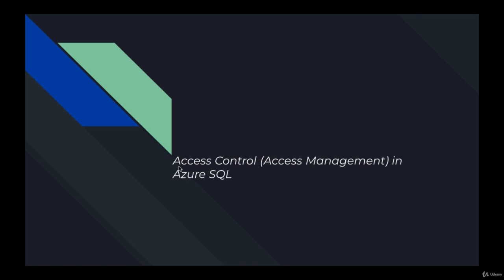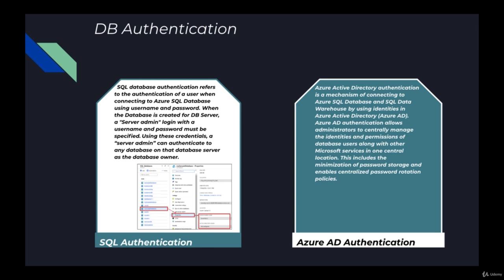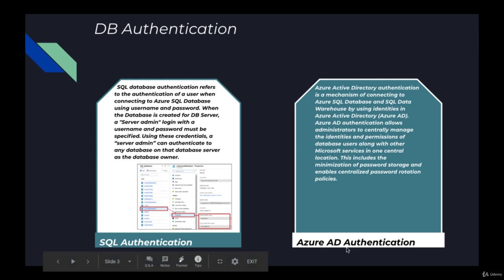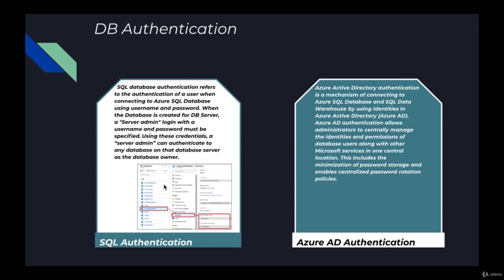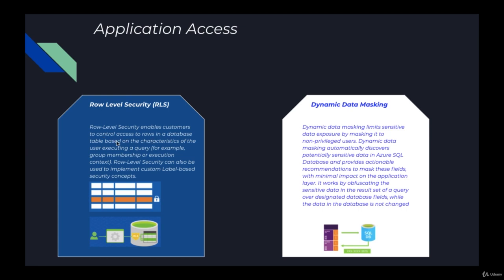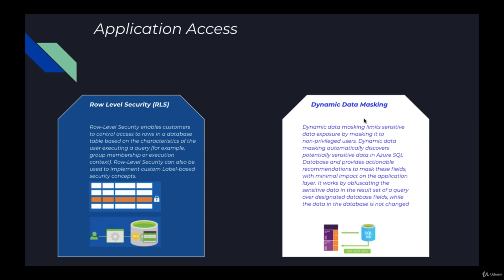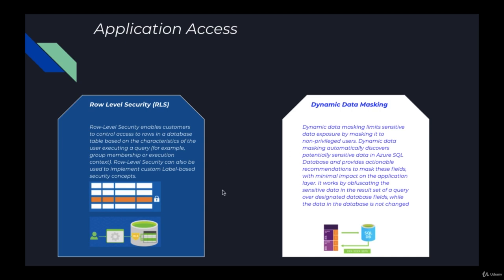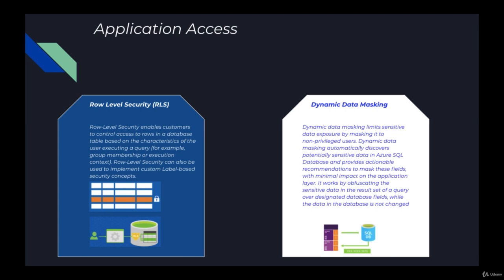Access Control Access Management in Azure SQL - Lecture 74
🔐 AZ-500: Master Access Control in Azure SQL | Authentication & Application Access 🔐

Want to secure your Azure SQL Database while preparing for the AZ-500 Certification? This video is your ultimate guide to understanding and implementing Access Control (Access Management) in Azure SQL. Learn how to secure database authentication and configure application access using powerful tools like Row-Level Security (RLS) and Dynamic Data Masking (DDM).

✅ What You’ll Learn:
1️⃣ Database Authentication:

Explore SQL Server Authentication and Azure Active Directory (Azure AD) Authentication to manage database access securely.
Learn how to integrate Azure AD for seamless identity management and enhanced security.
2️⃣ Application Access Control:

Implement Row-Level Security (RLS) to restrict data visibility based on user roles.
Use Dynamic Data Masking (DDM) to hide sensitive data dynamically during queries.
3️⃣ Best Practices:

Combine authentication, RLS, and DDM to create a multi-layered security strategy.
Ensure compliance with organizational and regulatory security standards.

🌟 Why Watch?

Learn real-world implementations of access control in Azure SQL.
Prepare for key topics in the AZ-500 Certification Exam with clear, step-by-step guidance.
Build confidence in designing secure database and application access strategies.

Azure administrators and security engineers
Cloud architects and database professionals

🎥 🔥 Take charge of your Azure SQL security, ace the AZ-500, and safeguard your data today!